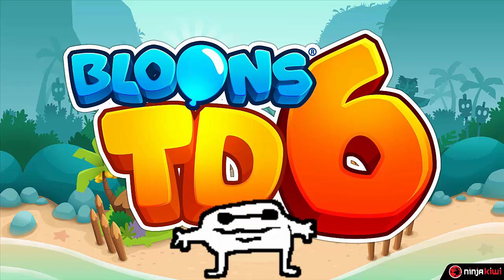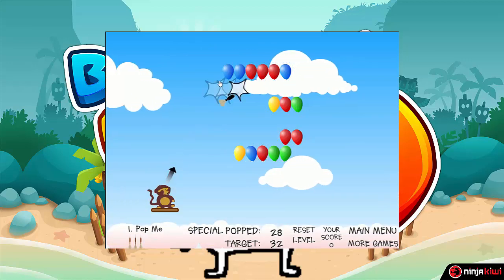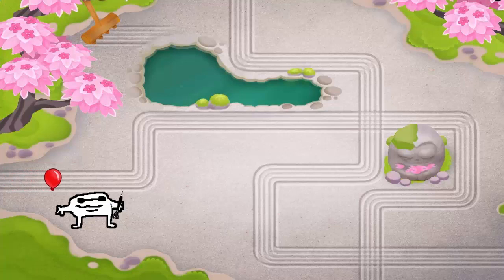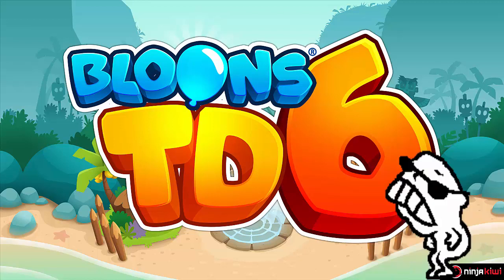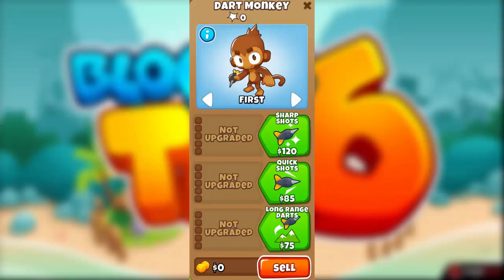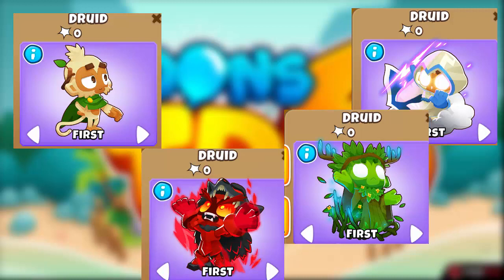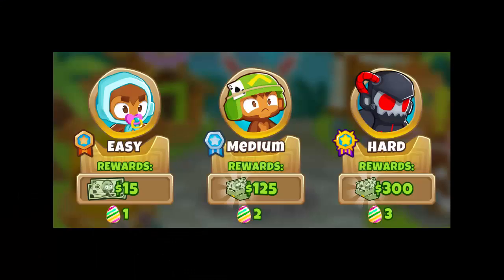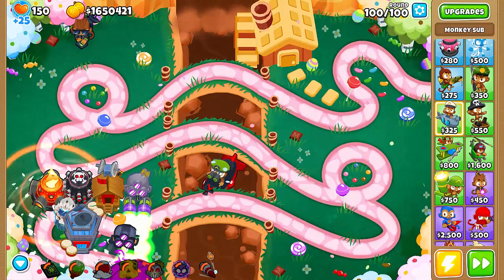The Shit Show: Bloons TD 6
"I hope you are all handling the current world situation well. It at least gave me the opportunity to create this handsome video. Please buy this game and play with me? Thanks" - me